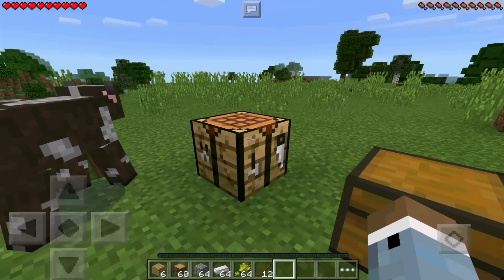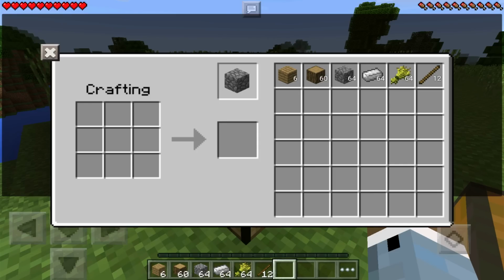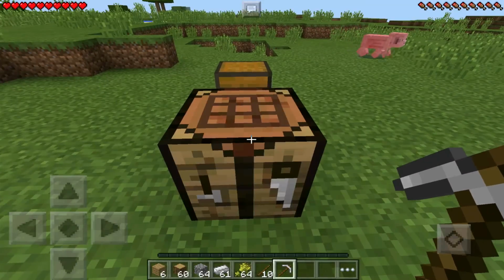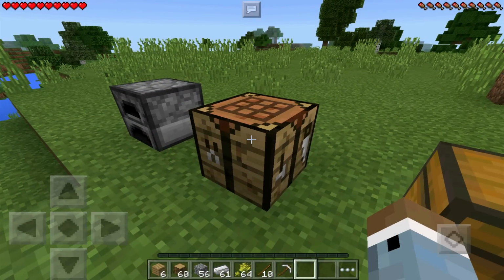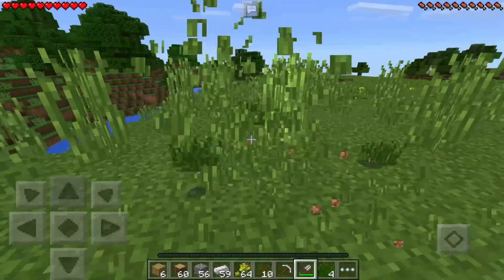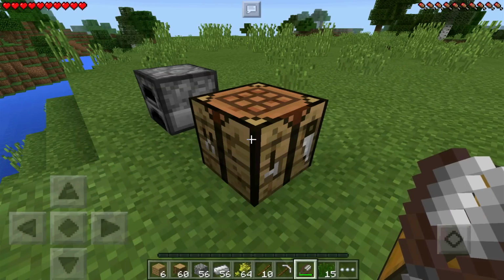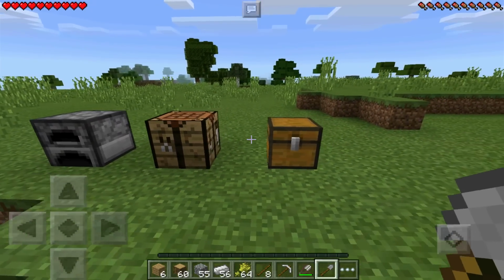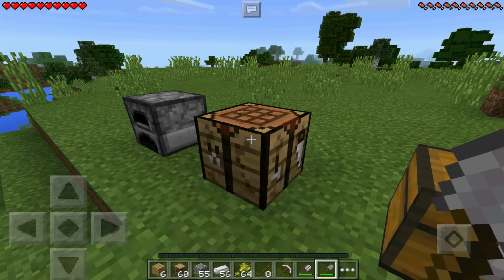PC CRAFTING in MCPE!!! - PC Crafting Mod for 0.13.0 - Minecraft PE (Pocket Edition)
Have you ever wanted PC styled crafting in MCPE?! Well, now we have it! I hope you guys enjoy! Have fun :)

MUST USE Blocklauncher: beta.apk&redir_token=yMIuLYXgaabB8JI4o6oulQ2LXz98MTQ0OTAxMDEyMkAxNDQ4OTIzNzIy